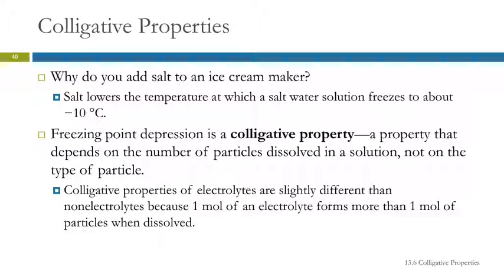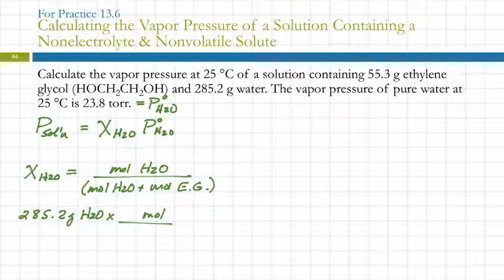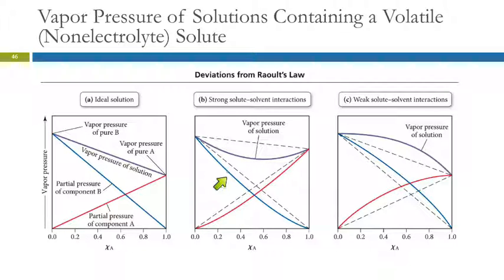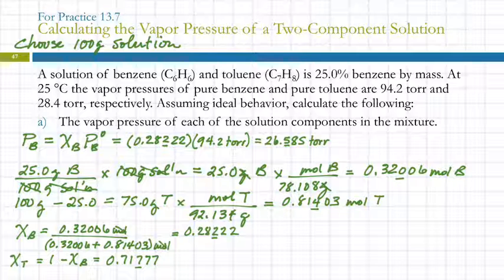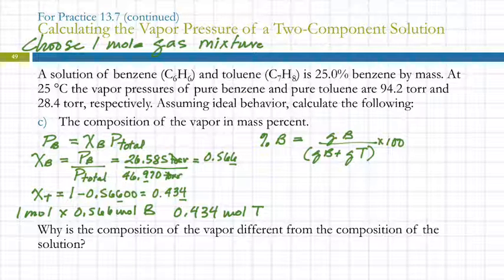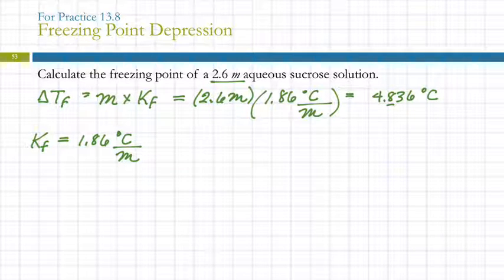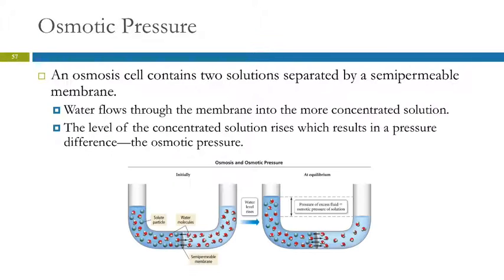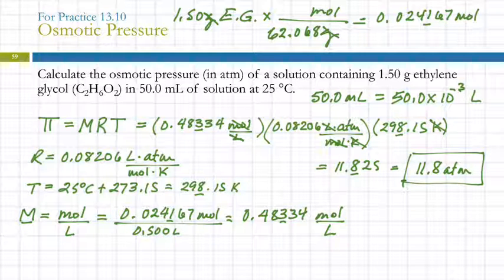13.6 Colligative Properties